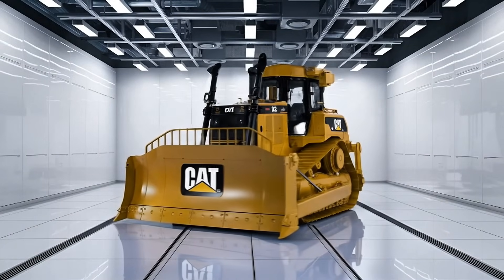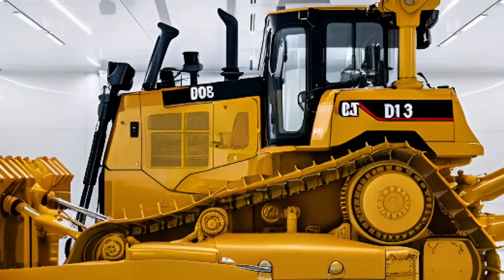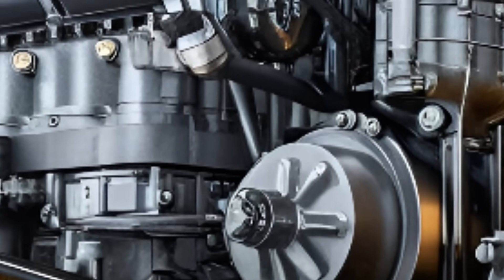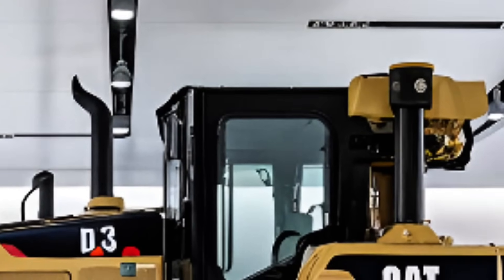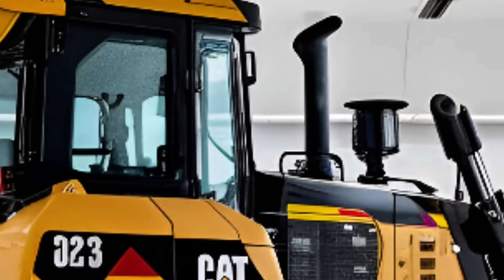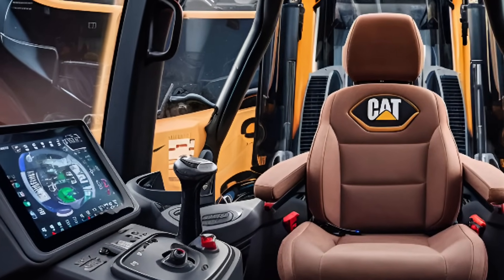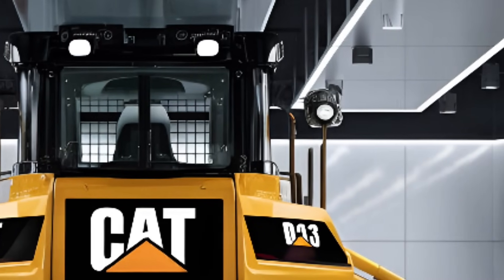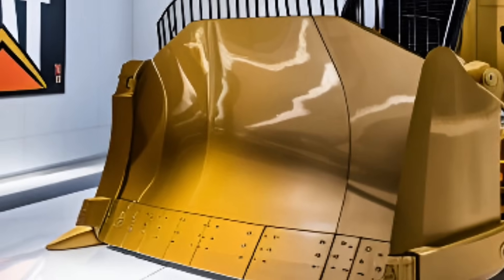2026 CAT D13 Bulldozer is a BEAST! Most Powerful Caterpillar Machine Ever Built?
2026 CAT D13 Bulldozer is a BEAST! Most Powerful Caterpillar Machine Ever Built?

DESCRIPTION :

The 2026 Caterpillar D13 bulldozer is shaking up construction and mining industries across the USA! This is NOT your average dozer — with next-gen horsepower, AI-driven smart technology, a powerful hydraulic system, and unmatched durability, the CAT D13 is built to dominate every job site.

In this video, Drive Future takes you deep into the features, performance, and future-ready innovations of the 2026 CAT D13. From engine upgrades to operator comfort, we cover why this machine is America’s ultimate heavy-duty solution for 2026.

Watch now to see what makes the D13 one of the most talked-about bulldozers of the year — and why every construction pro is watching this machine closely.